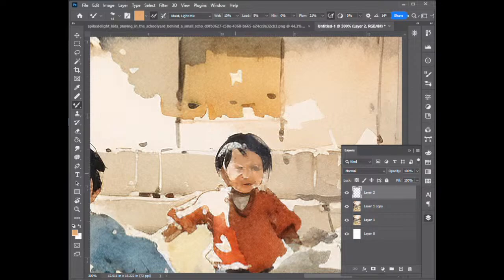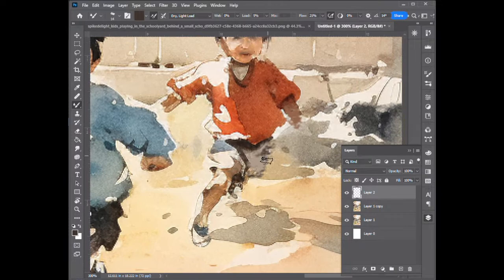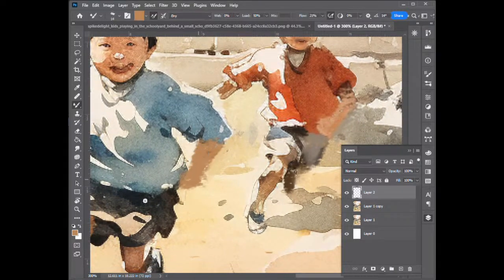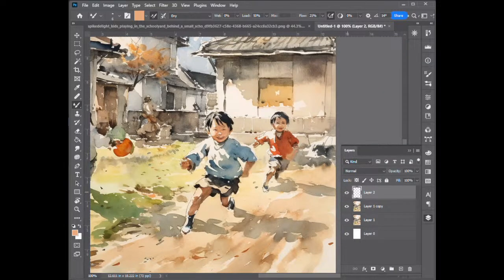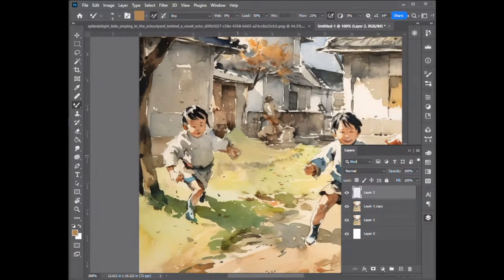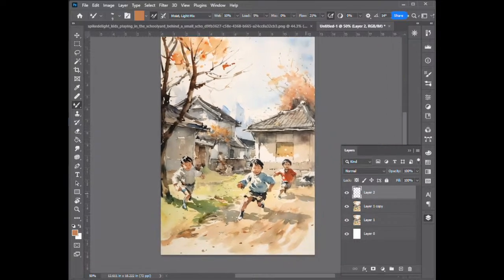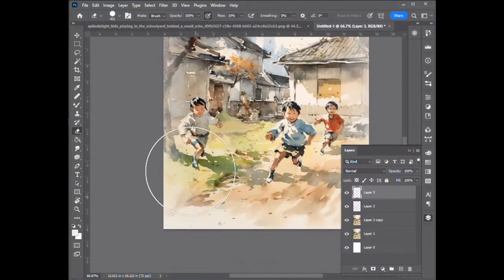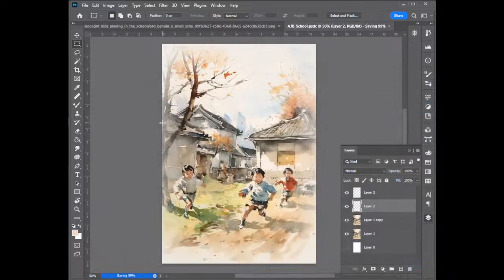iPad Art - PART 148 - ART DIRECTING WATERCOLORS